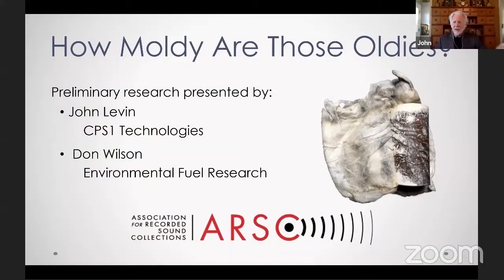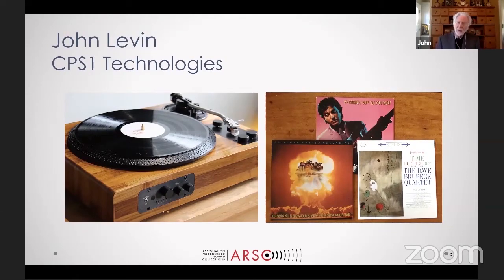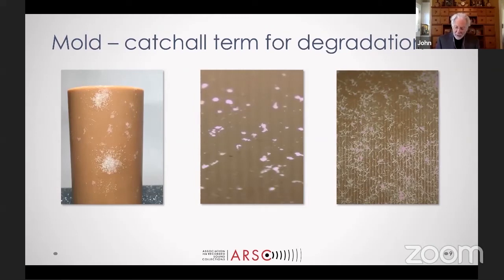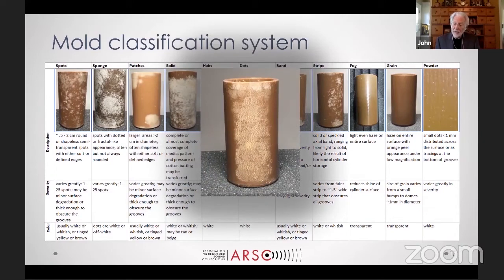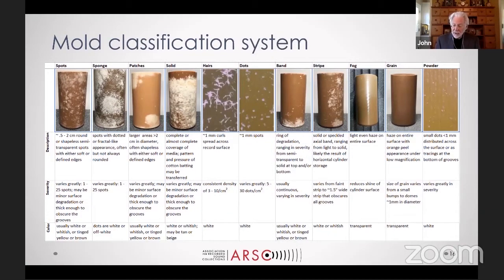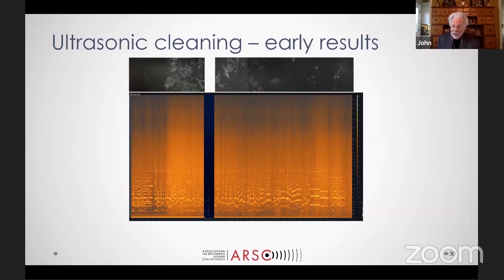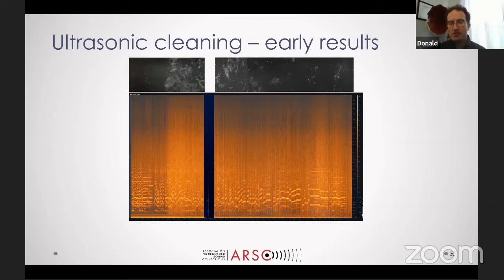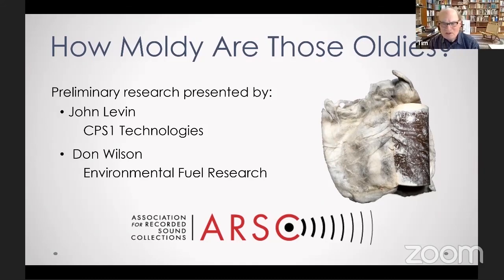HOW MOLDY ARE THOSE OLDIES? presented by John Levin and Don Wilson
The Association for Recorded Sound Collections presents the following program from its 55th Annual Conference on Thursday May 13, 2021:

HOW MOLDY ARE THOSE OLDIES?
presented by John Levin, CPS1 Technologies, Inc.
and Don Wilson, Environmental Fuel Research, LLC

Since the dawn of the commercial record industry, the degradation of brown “wax” cylinders was a known issue. The media formulations developed by early recording pioneers were optimized around numerous parameters, including hardness, surface noise and manufacturing cost. Under certain conditions, cylinders were prone to discoloration that chemists worked to minimize.

Over time, collectors began referring to discoloration and surface degradation collectively as “mold.” 120 years later, this degradation impedes preservation efforts and raises questions about the longevity of these early carriers. To address cylinder degradation requires an understanding first of its nature and its causes.

Don Wilson (Environmental Fuel Research, LLC) and John Levin (CPS1 Technologies, Inc) have categorized and studied the types of degradation commonly found and are now exploring options for cylinder remediation.

This presentation of their initial findings outlines the degradation’s physical characteristics, identifies possible causes, and explores strategies (and challenges) associated with removal.

THE ASSOCIATION FOR RECORDED SOUND COLLECTIONS is a nonprofit organization dedicated to the preservation and study of sound recordings, in all genres of music and speech, in all formats, and from all periods. ARSC is unique in bringing together private individuals and institutional professionals—everyone with a serious interest in recorded sound.

Video Editor:  Nathan Georgitis